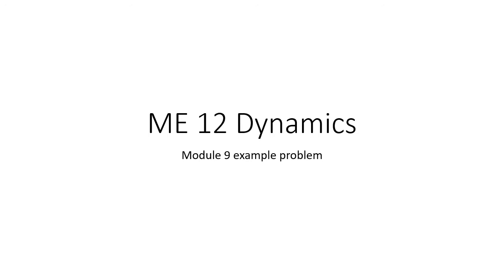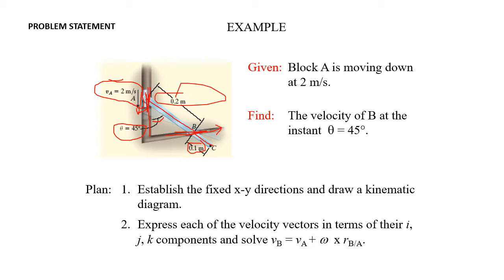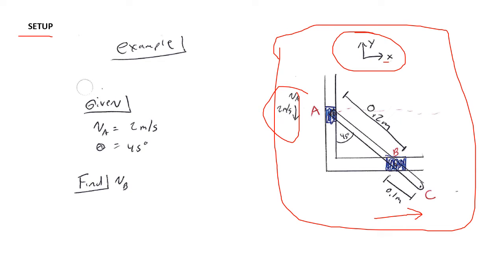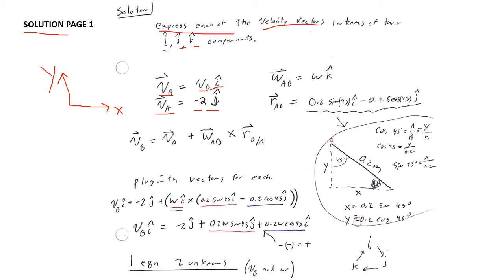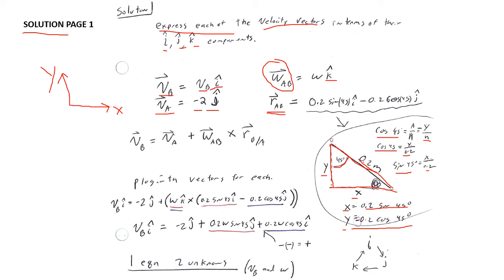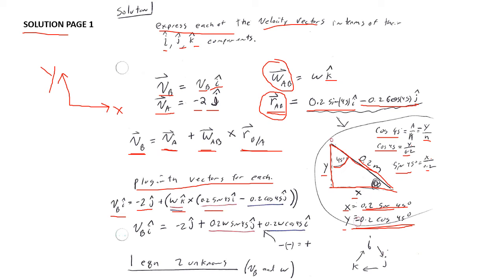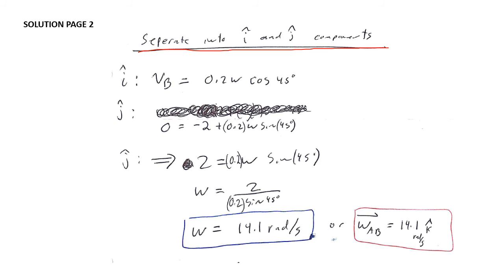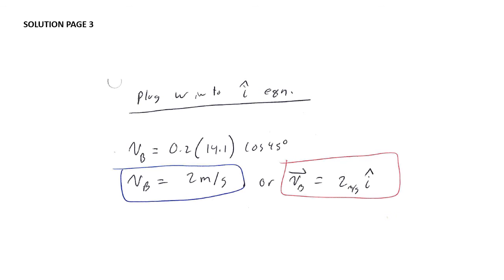ME 1120 Lec 9 3 example problem